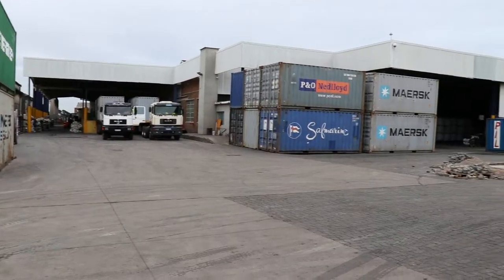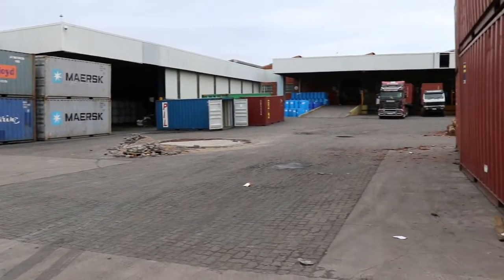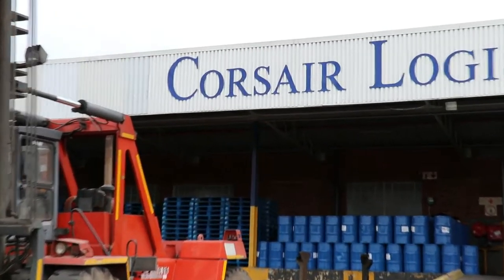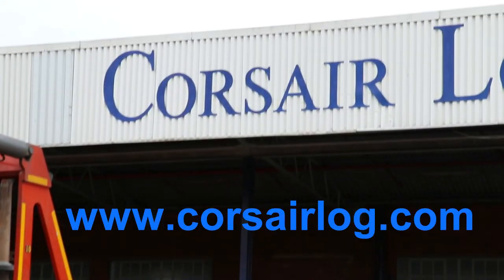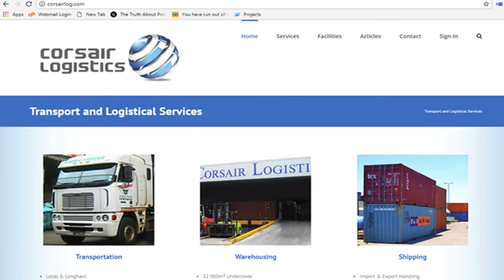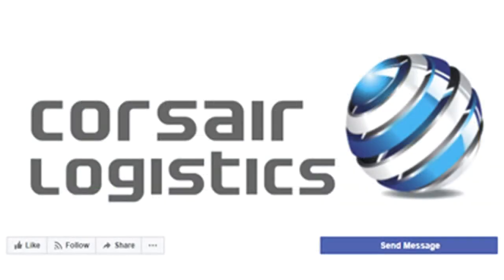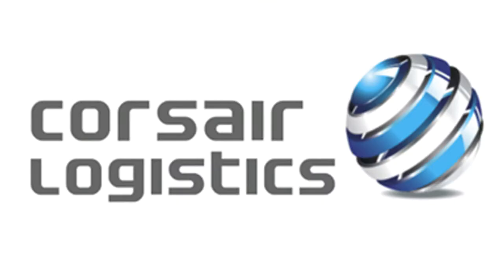Corsair Logistics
Intro &amp; Site